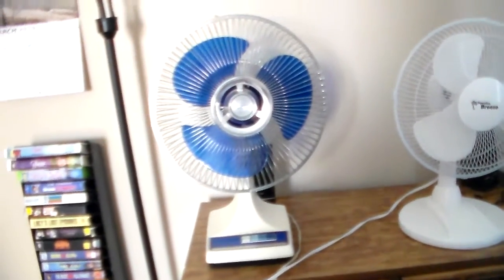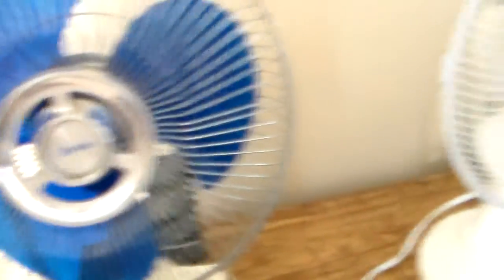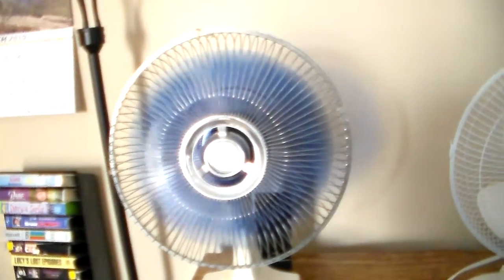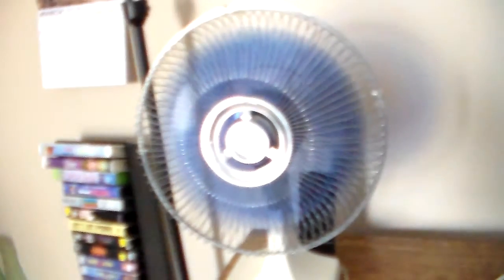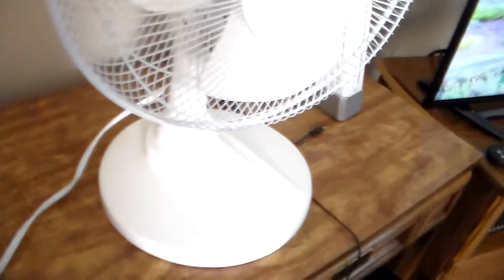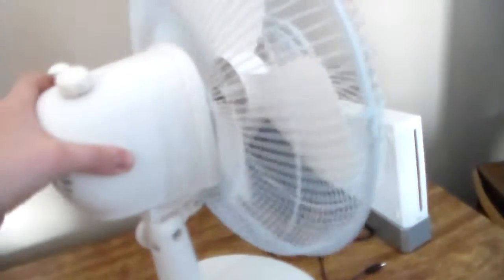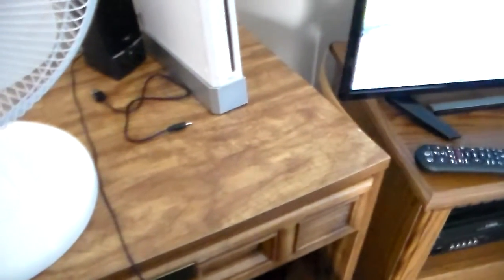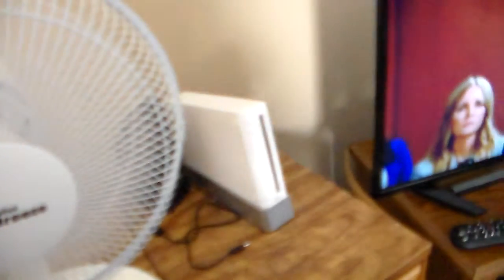old vs new desk fans compression